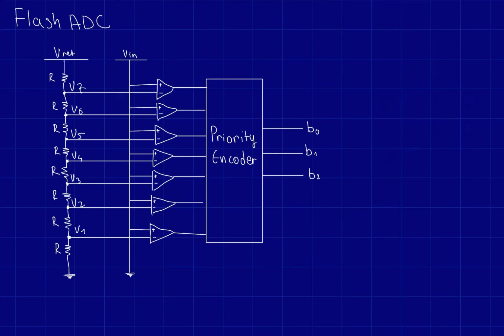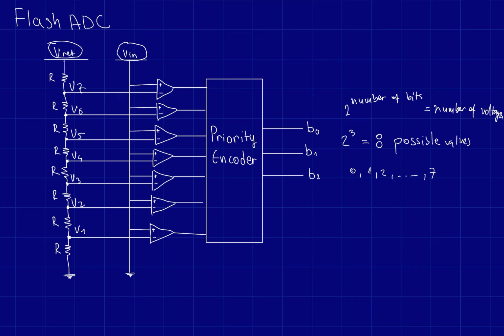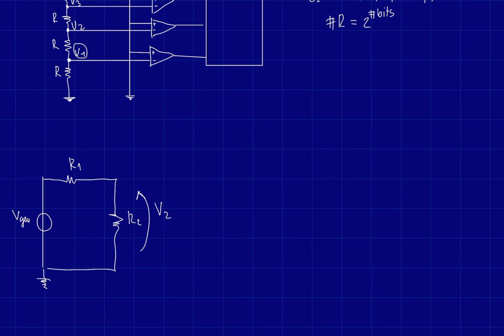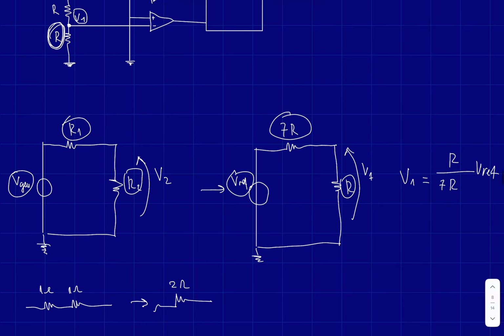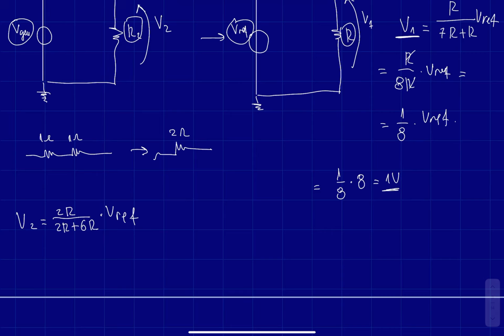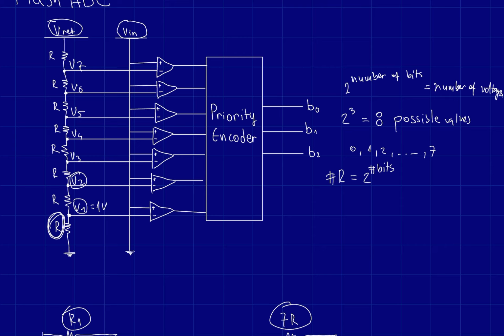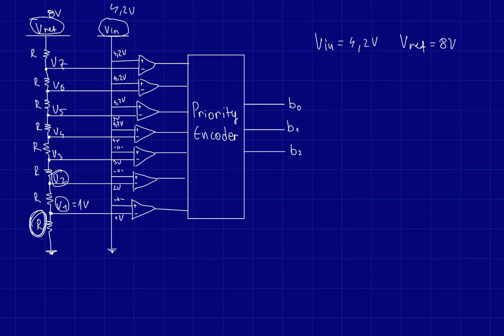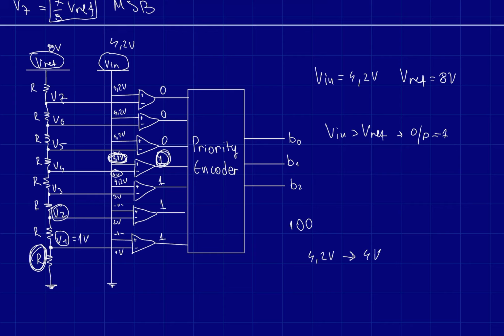3-Bit Flash ADC (Parallel ADC) Explained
This video explains how a Flash Analog-to-Digital Converter (ADC) works. Flash ADCs are crucial in modern technology, specifically due to their high speed.